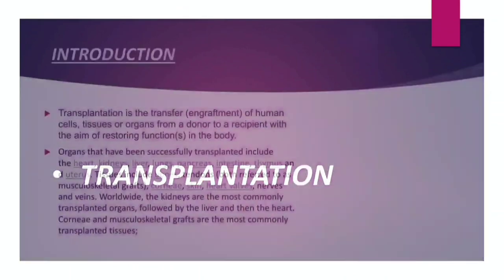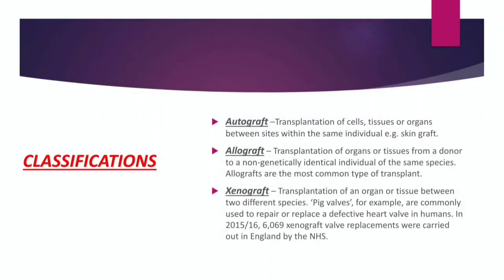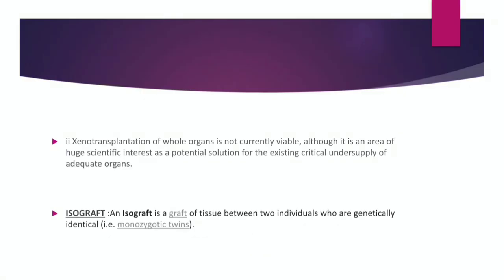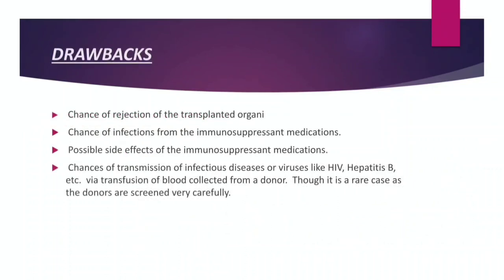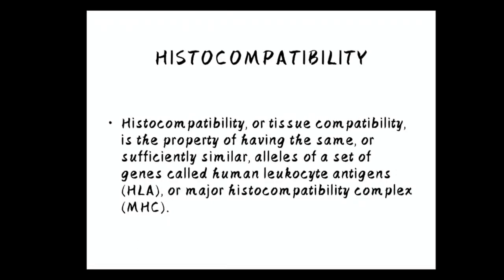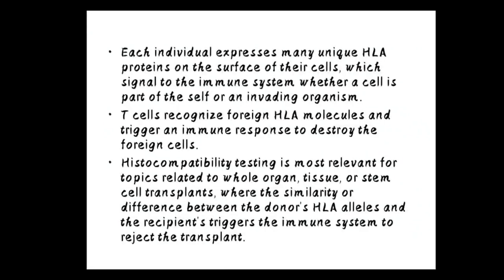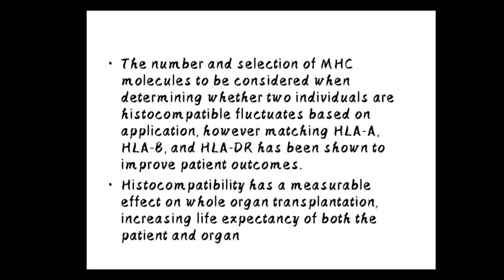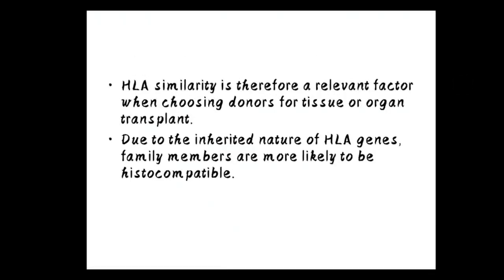INTRODUCTION TO TRANSPLANTATION & HISTOCOMPATIBILITY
Our 1st YouTube video😅